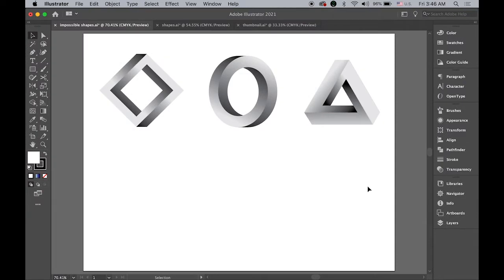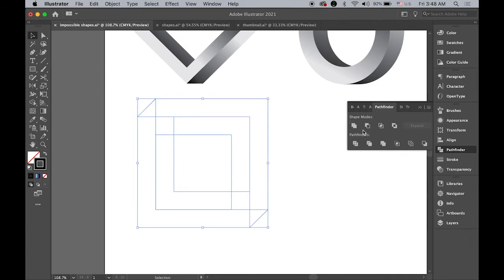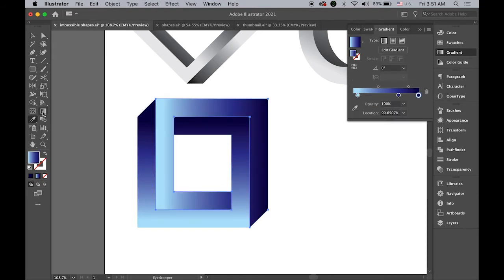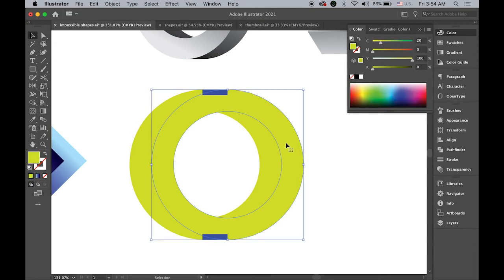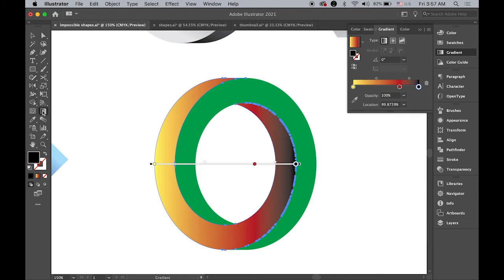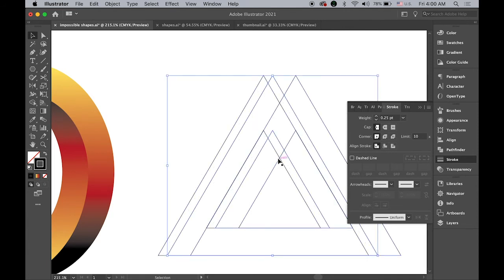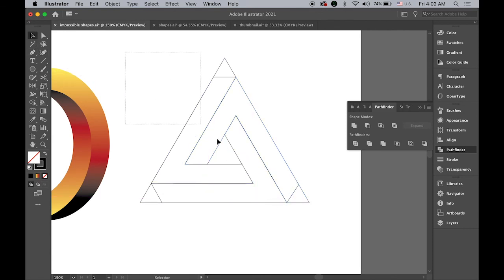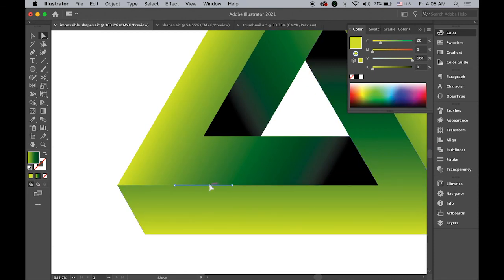Optical Illusion: How to draw impossible shapes in Adobe Illustrator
In this tutorial, you will learn how to draw three impossible shapes in Adobe Illustrator.